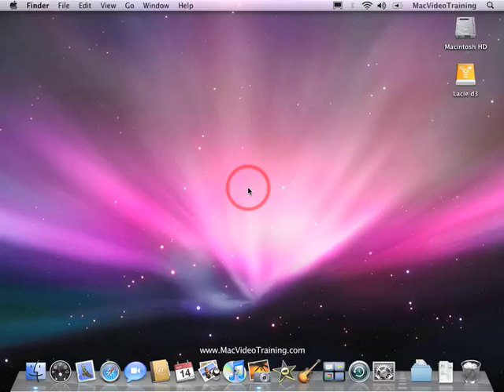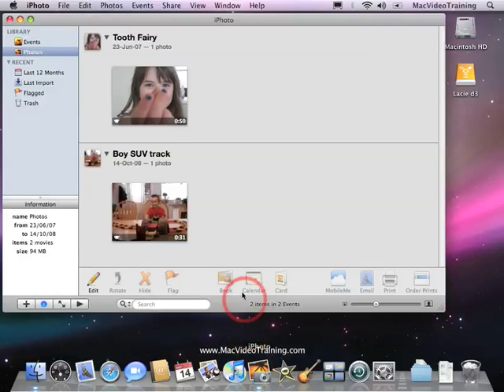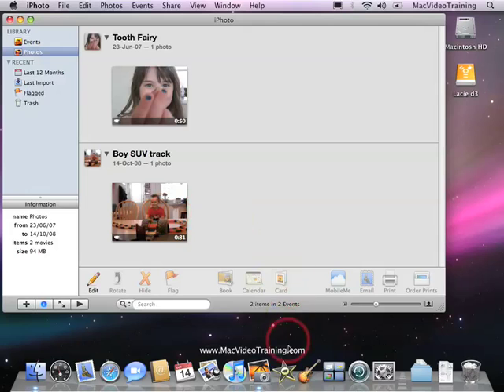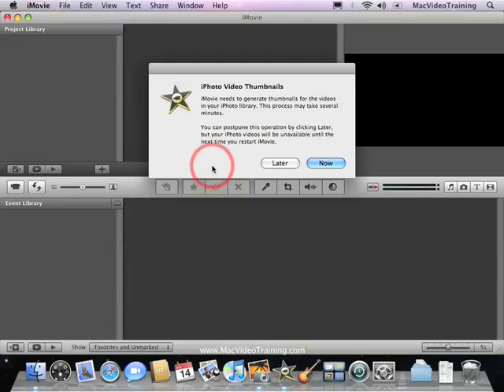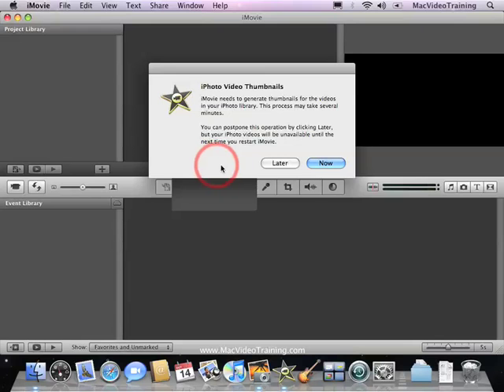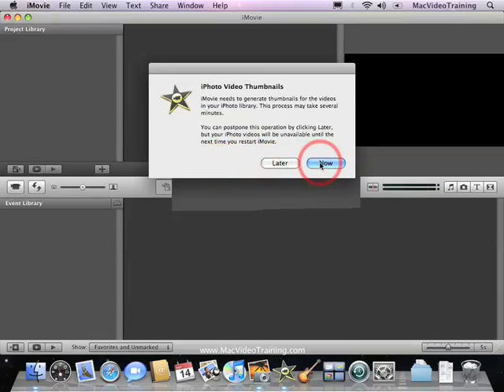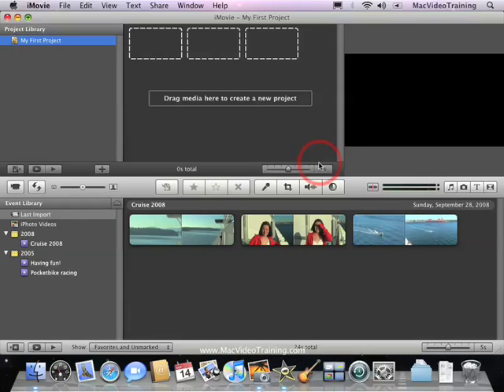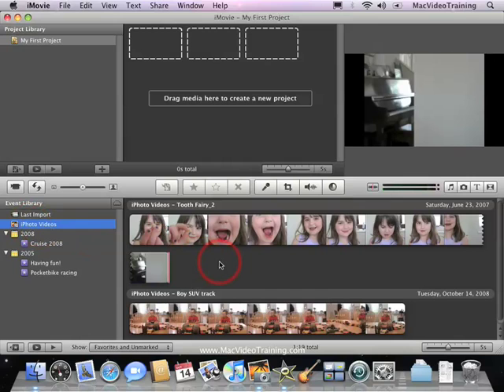Quick Start to iMovie & iDVD - Importing Movies from iPhoto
Anyone can press record and capture footage onto a digital camcorder, but what if you could turn that footage into professional-looking finished masterpieces to share with your family and friends?

This easy to follow series of videos will show you how to import your footage, edit out the bad stuff while keeping the good stuff, add professional titles, a great soundtrack, and output your finished movie in a variety of formats including burning it to DVD or uploading it to YouTube. The iDVD section will show you how to create stunning-looking DVD menu layouts that may rival what comes out of Hollywood.